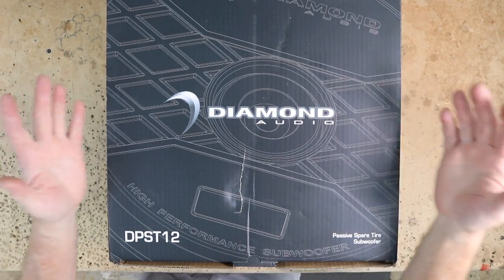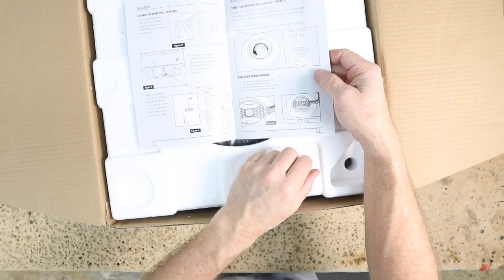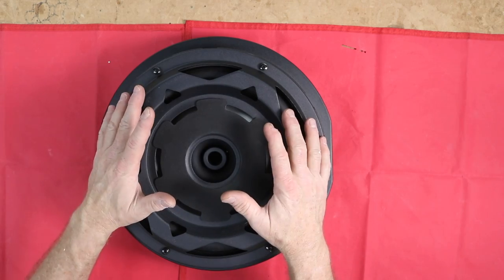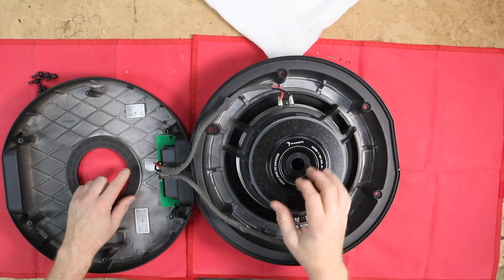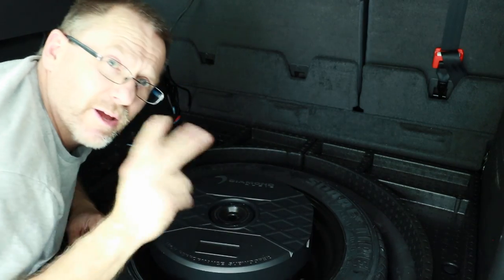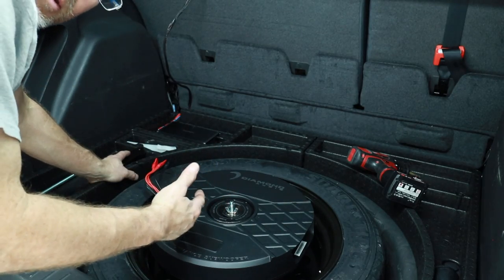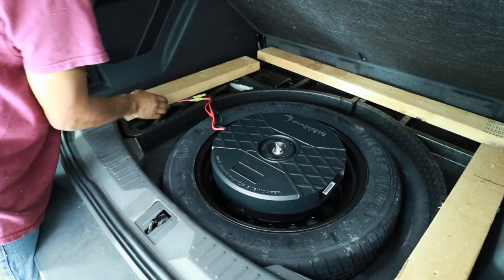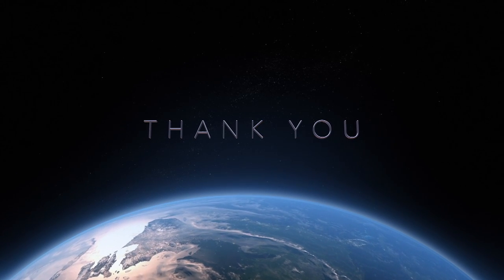Diamond Audio Spare Tire Subwoofer DPSD12 unboxing and install